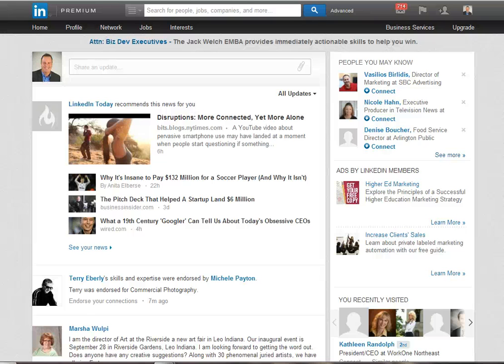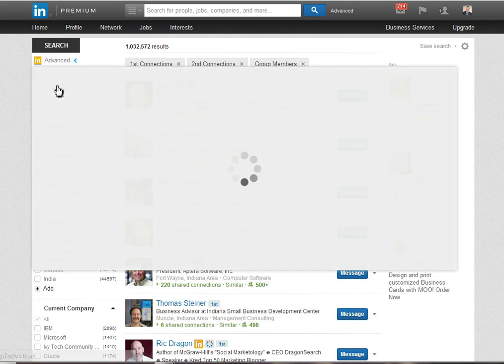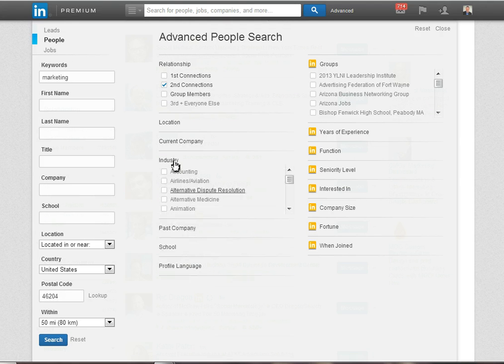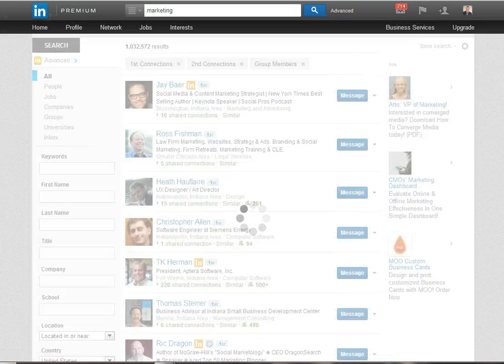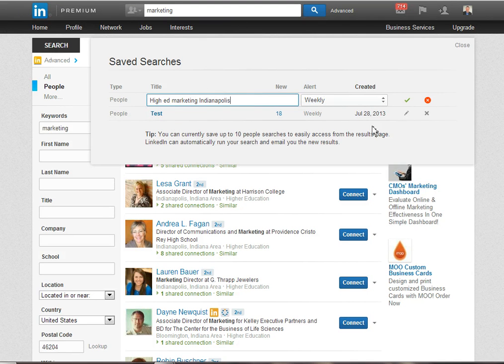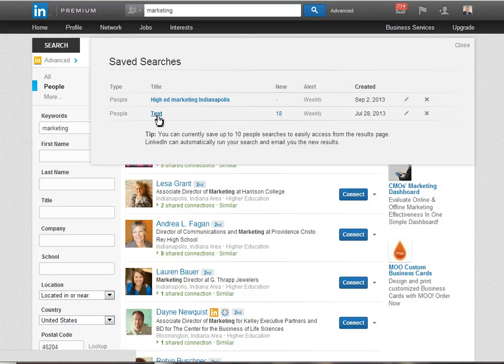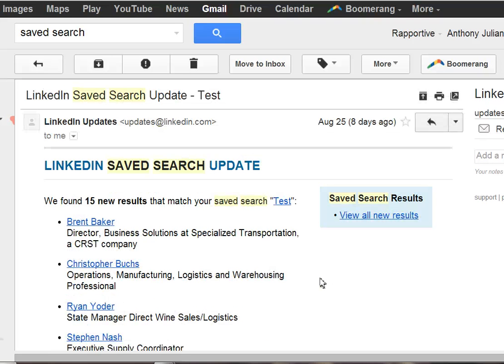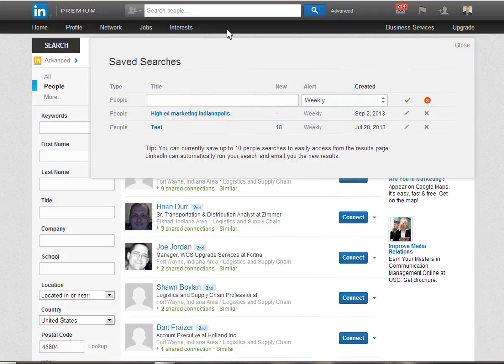LinkedIn saved searches overview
Familiar with saved searches on LinkedIn? If not, here's an overview.